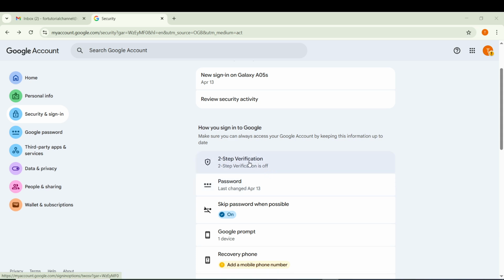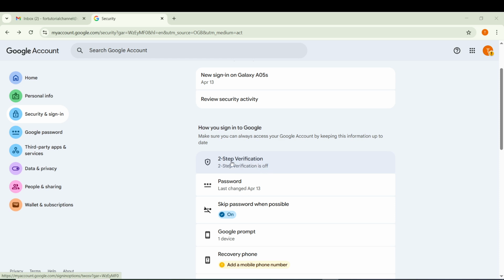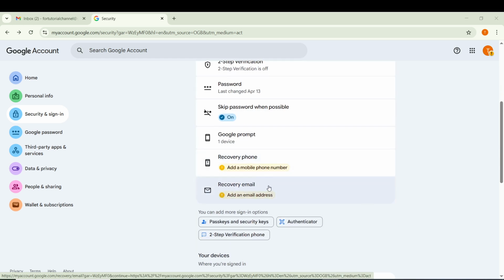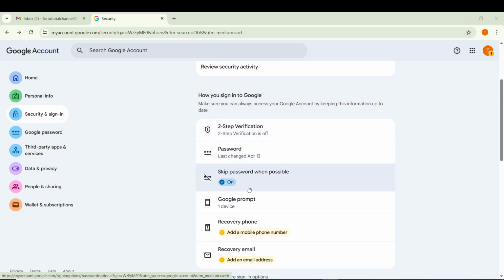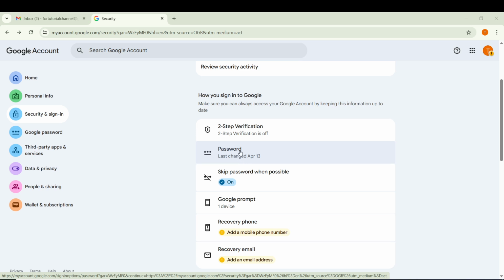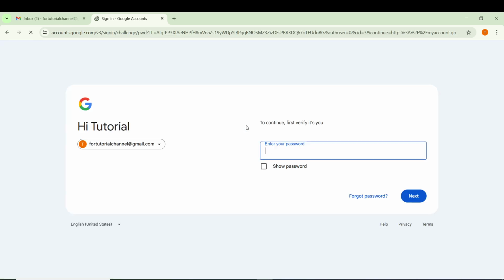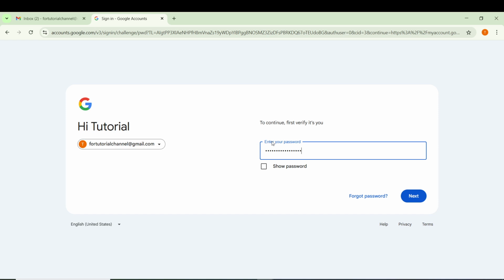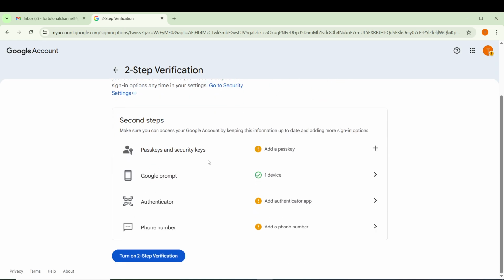How To Create A Gmail App Password [2026 Guide]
In today's video we cover: How To Create A Gmail App Password, Create Gmail App Password, Gmail App Password setup, Generate Gmail App Password, Gmail security settings, Gmail, App Password, 2-Step Verification, third-party app access, Gmail integration, account security, secure sign-in, legacy app connection, Google Account security, Gmail tutorial

-Google Drive
-Google Meets
-Google Sheets
-Google Chrome
-Google Forms
-Google Gmail